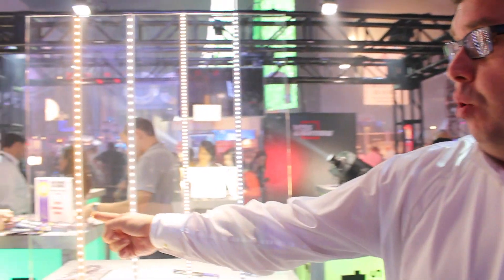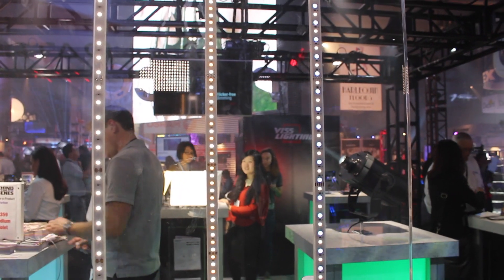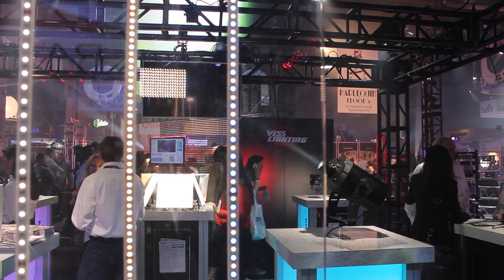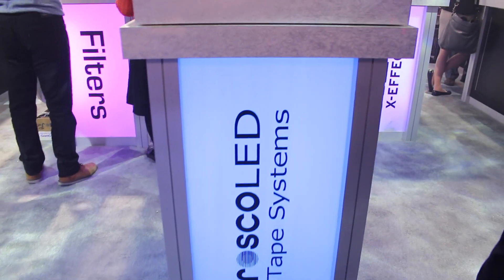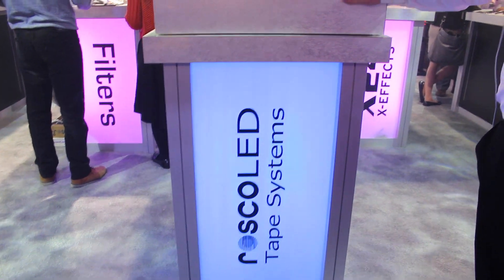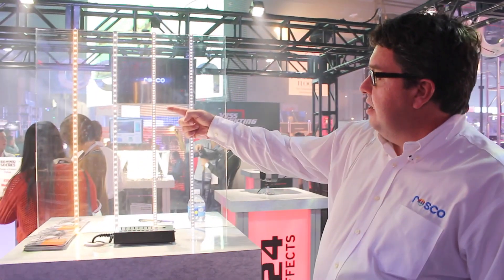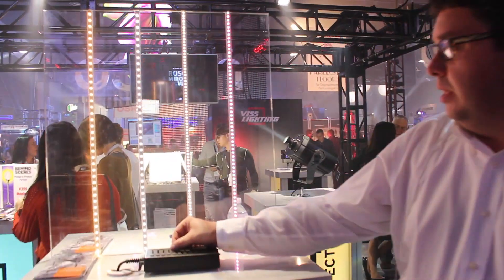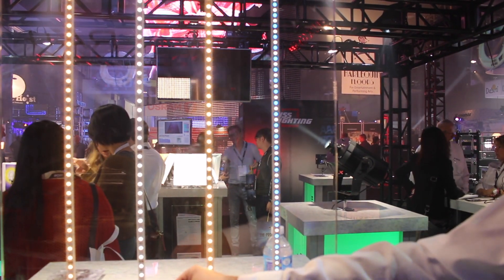RoscoLED Tape at LDI 2015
Joel Svendsen from Rosco gives a brief tour of RoscoLED Tape. The tape comes in kits with multiple reels, with pre-configured plug-and-play connectors and a control box with connection ports for power, DMX control and LED Tape outputs. The three versions of RoscoLED Tape include: Static White, available in Tungsten (3000K) or Daylight (5600K); VariWhite dual chip, high CRI LEDs that are tunable from 3000K-6500K; and VariColor, with a blend of color-mixing RGB+W LEDs